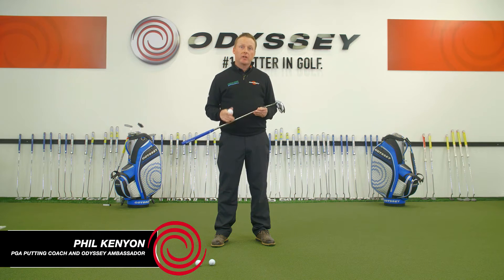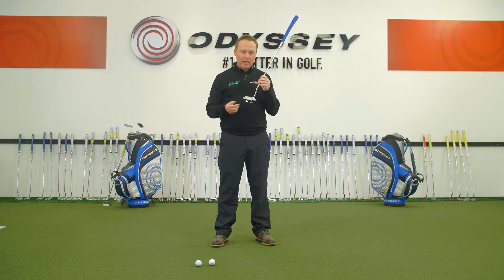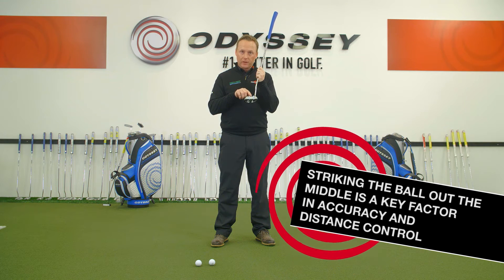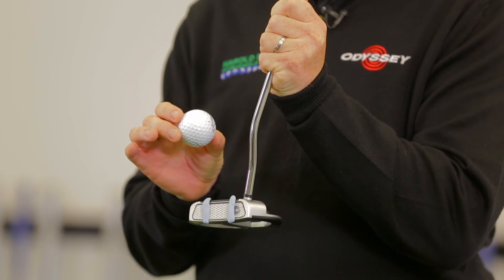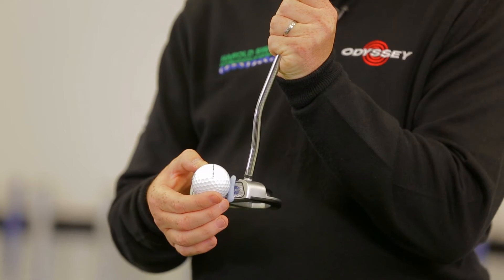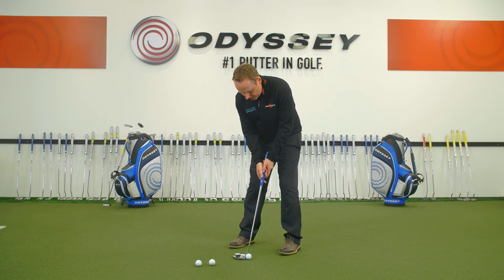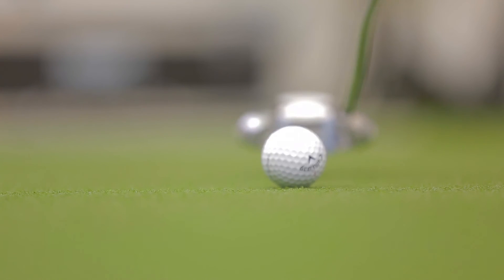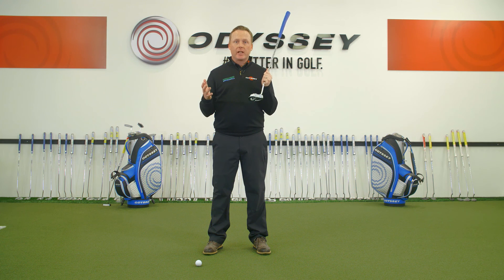Odyssey month drill 8 - strike pattern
Harold Swash director and tour putting coach Phil Kenyon delivers the eighth of ten 'Odyssey month' putting drills. Strike is a key component in ball start line and speed control. Consistency in strike will help both your start line and speed become more predictable